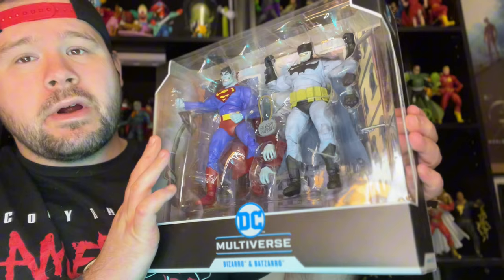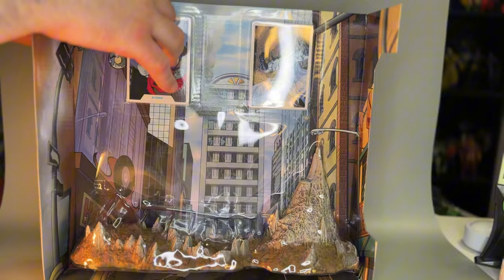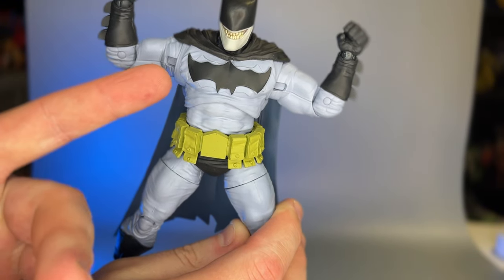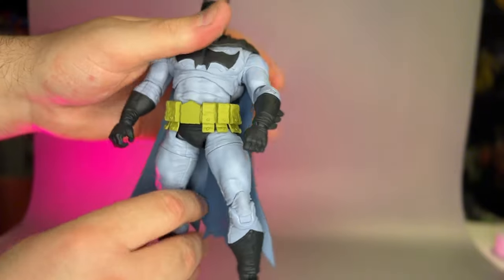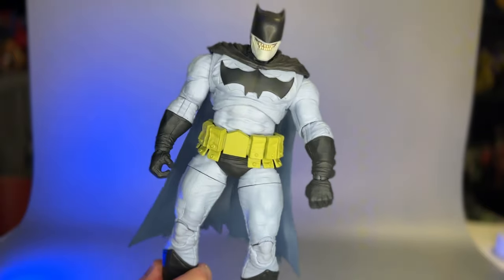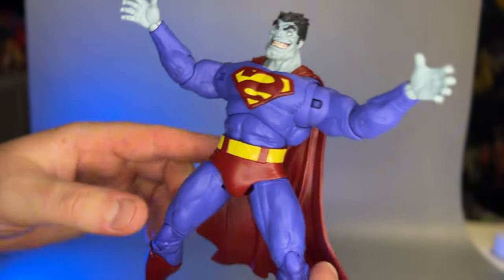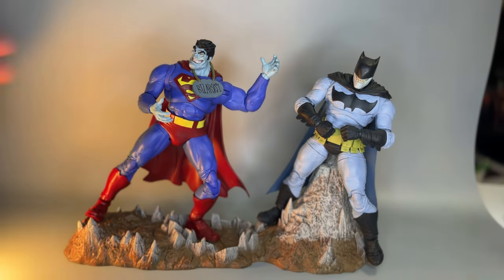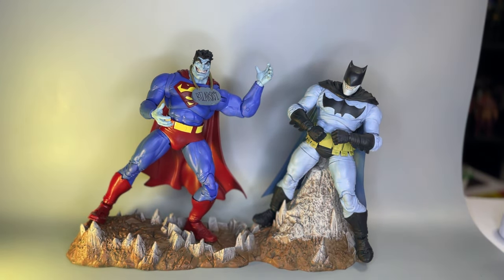Another McFarlane Toys Unboxing and Review! It’s Bizarre!!!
Hey there, folks! Today, we're diving into the world of McFarlane Toys with the DC Multiverse Bizarro & Batzarro Action Figure Two-Pack Action Figure Review.

Thanks for joining us today in our review of the Bizarro and Batzarro! Until next time, keep collecting and happy hunting!

Be sure to follow me on all social media @ toygeeek